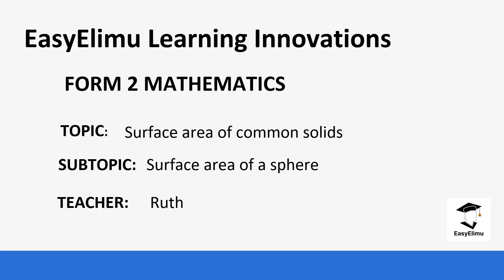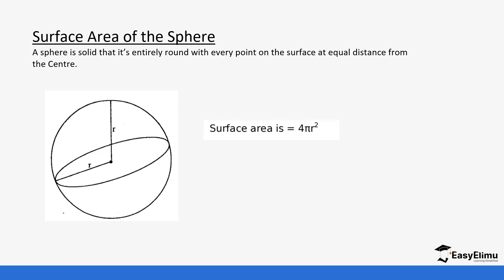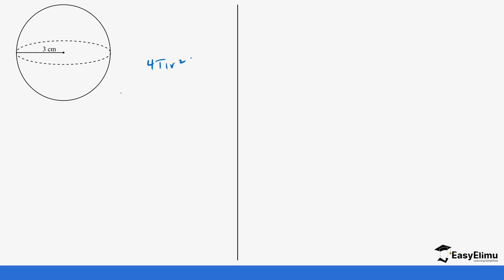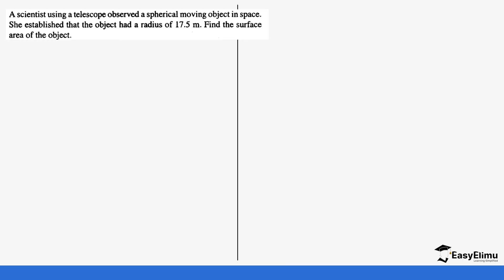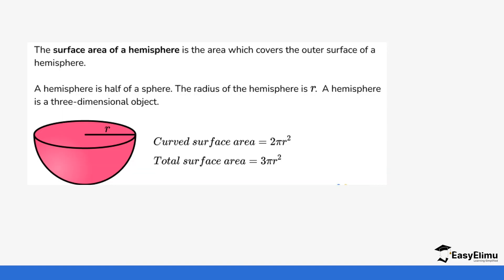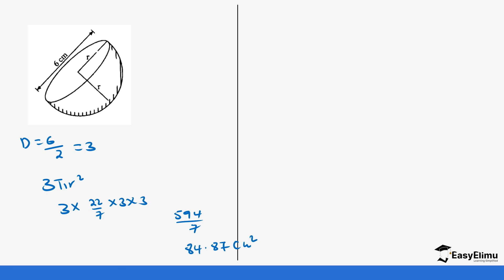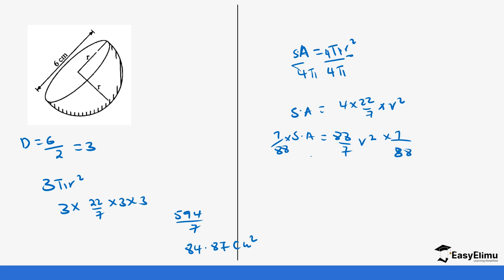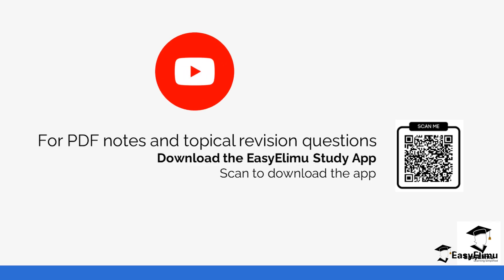Surface Area of a Sphere Lesson 7 out of 7